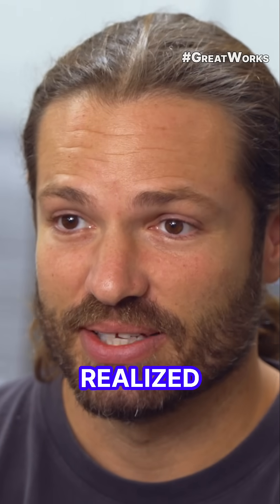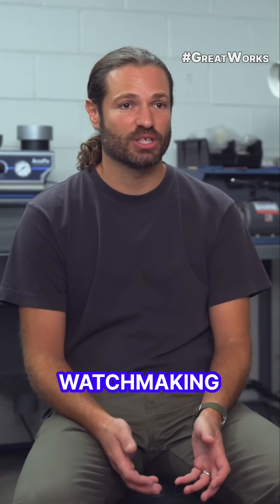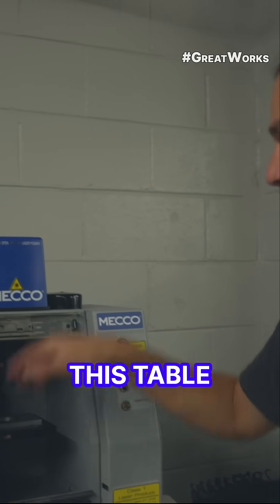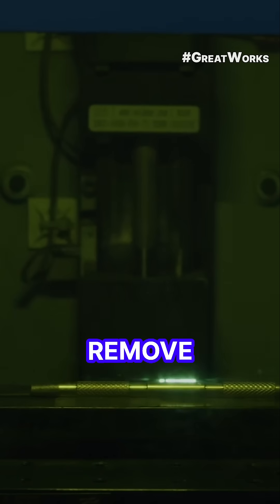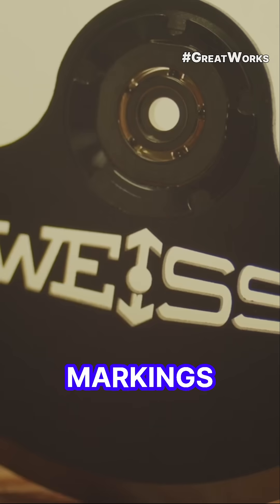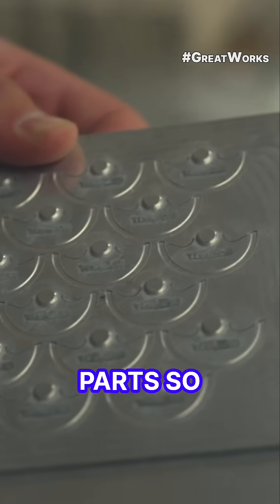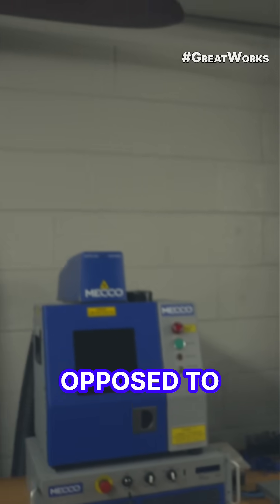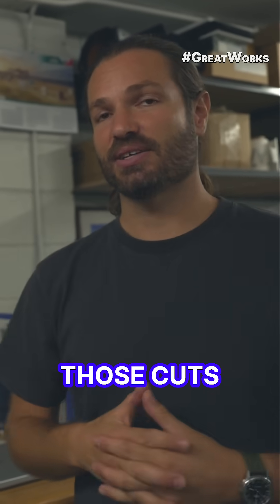Watchmaker shows off incredible 'laser marking' system to engrave watches